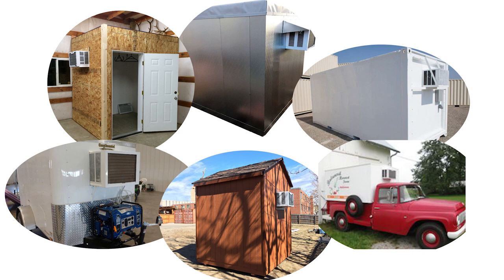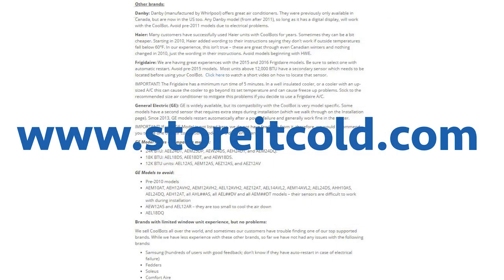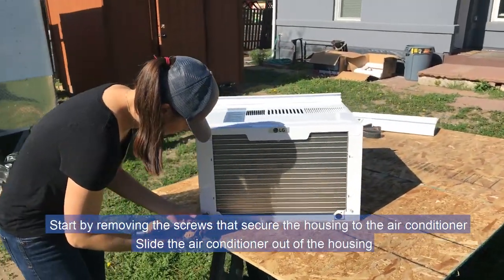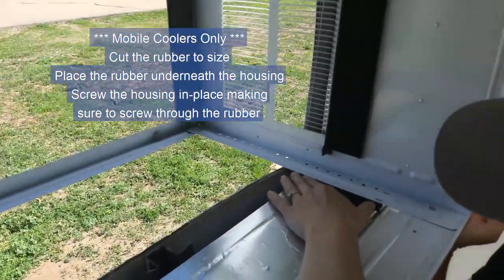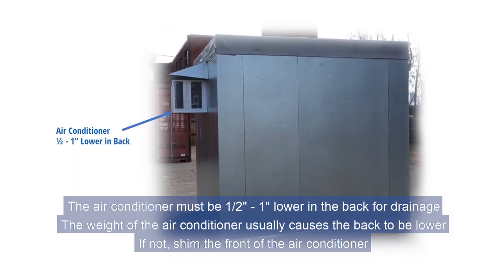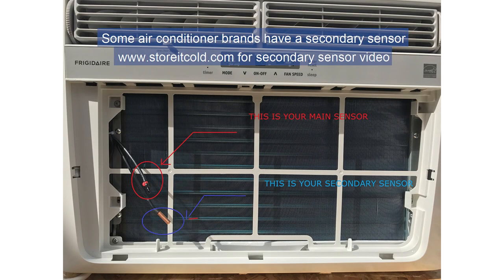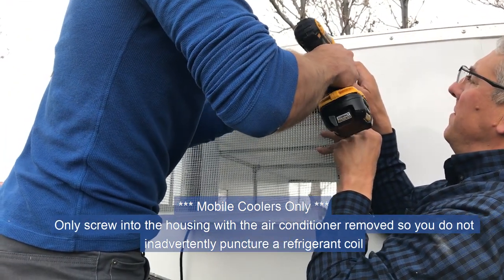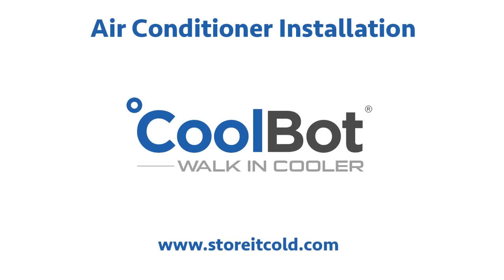Installing Your A/C for Your CoolBot Walk-in Cooler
Once you've sized your A/C for your cooler it's time to install it!  Watch this quick video on how to install your A/C for your mobile or standing CoolBot powered cooler.